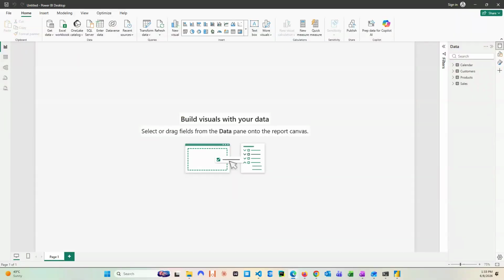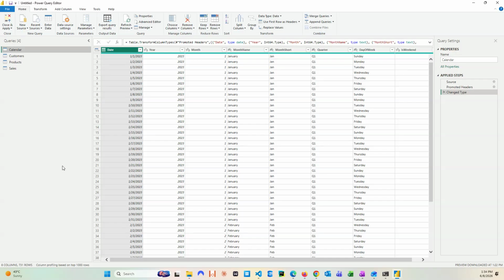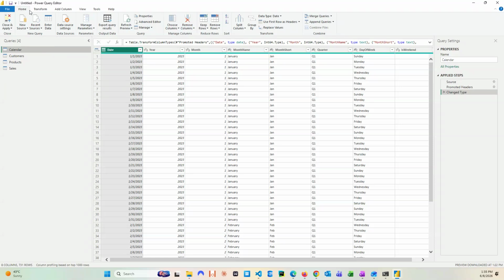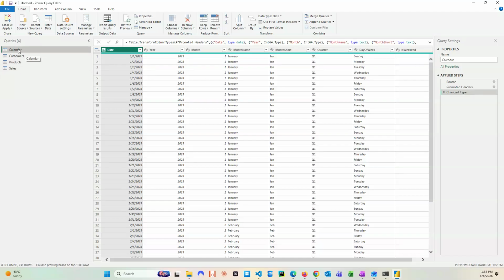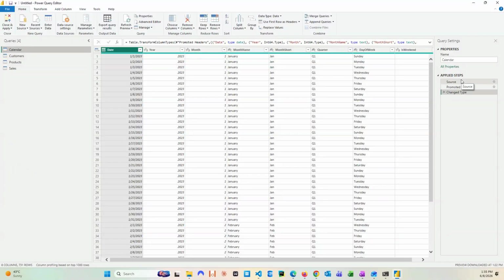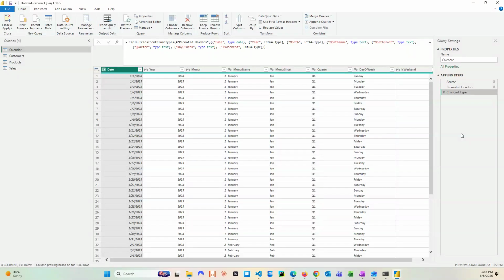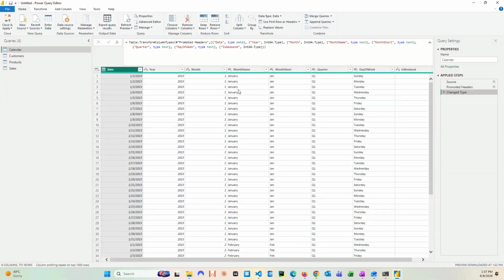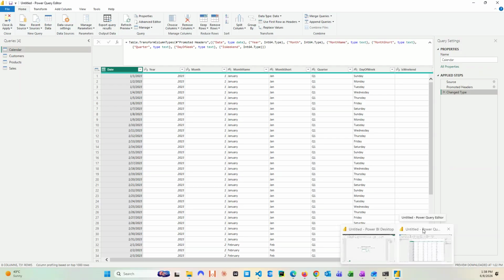Power Query Editor Explained for Beginners (Power BI Tutorial)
Power Query is the single most powerful — and most overlooked — part of Power BI. In this free lesson you'll open Power Query Editor for the first time and finally understand what it's for.

In this lesson you'll learn:
✅ What Power Query Editor actually does (and when you use it)
✅ How to navigate the editor without getting lost
✅ Applied Steps — how every transformation is recorded and replayed
✅ Why cleaning data here saves you hours later

This is part of a full 14-lesson course that takes you from zero to a published Power BI dashboard in under 2 hours — without writing a single line of DAX.

About: Warren Dean Thomas is a Business Intelligence & AI consultant with 20+ years' experience helping organisations turn data into decisions.